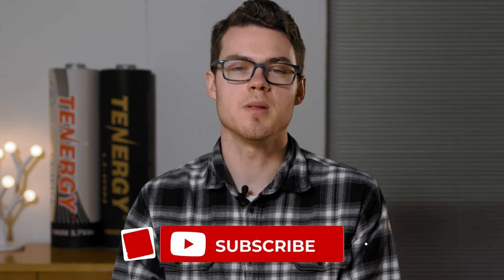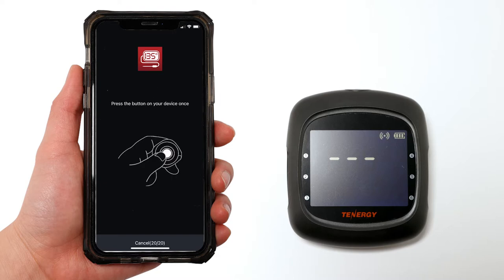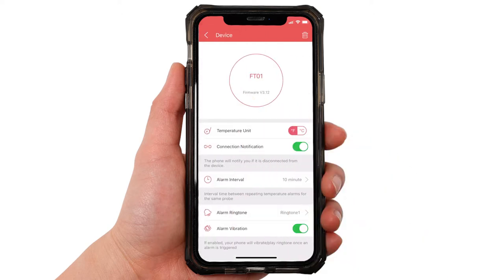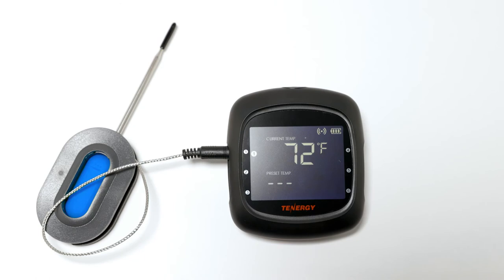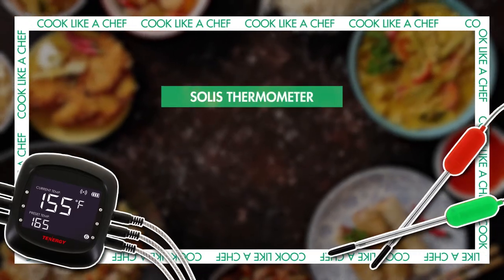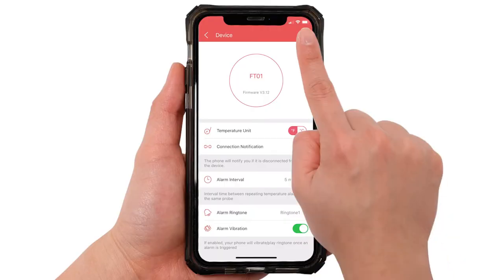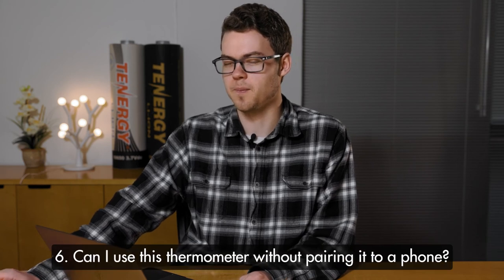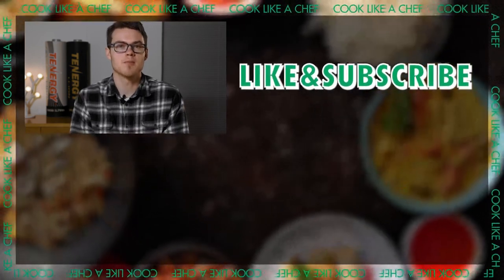How to pair and customize Tenergy's Solis Bluetooth thermometer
Learn how to pair and customize the Tenergy Solis thermometer to your phone.

Check out this playlist to learn more about the Solis thermometer

WHAT YOU'LL SEE:
00:00 Intro
00:23 How to pair
01:44 How to customize
04:05 FAQ
06:50 Outro